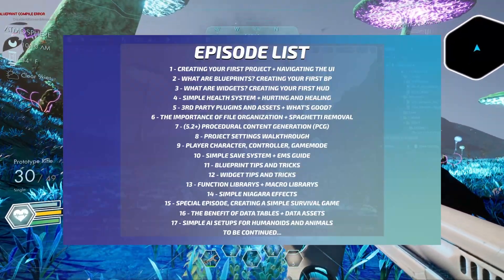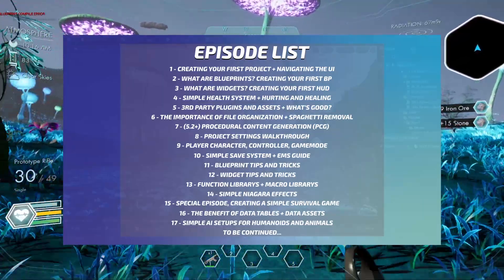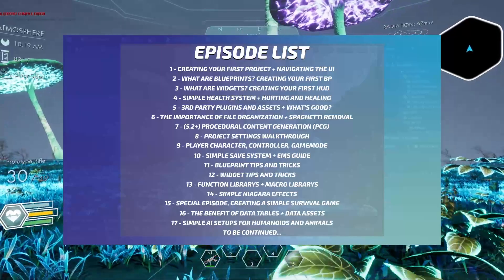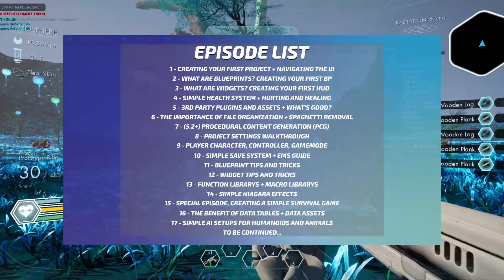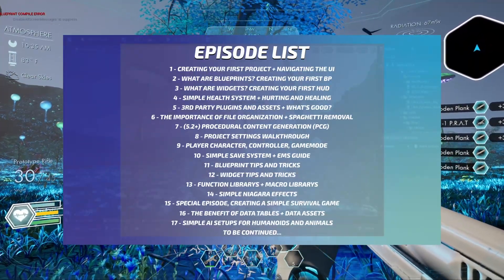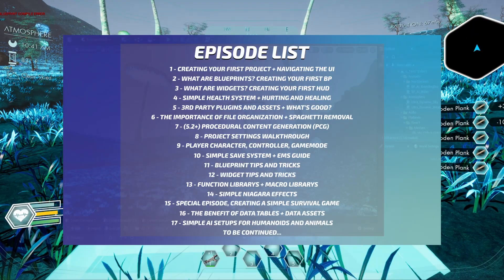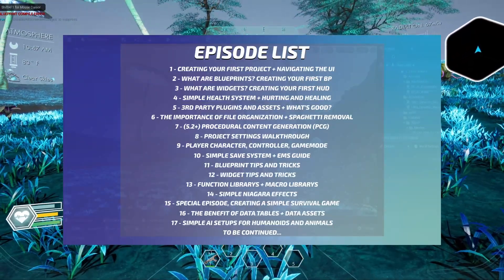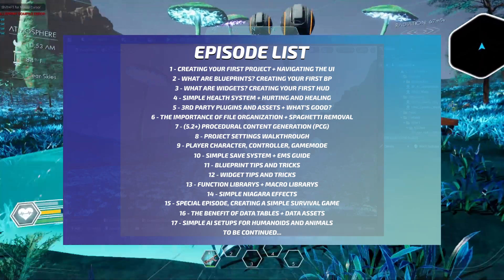Unreal Engine 5 Complete Tutorial - What To Expect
Welcome to the first, introductory, episode of the Unreal Masterclass by Fortuna Interactive Studios. In this video, we will be showing you what to expect in the future episodes of this series.

Chapters:
0:04 Intro To Series
1:04 Episode Explanations
3:16 Why I Decided to Start my Own Tutorial Series